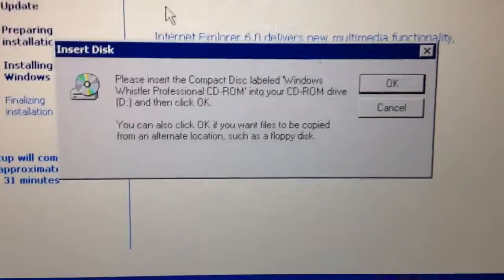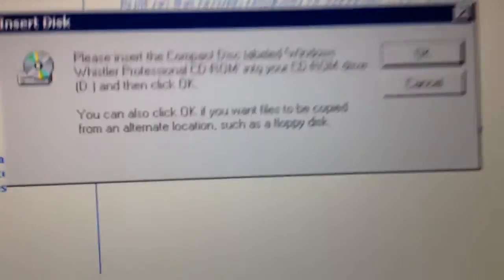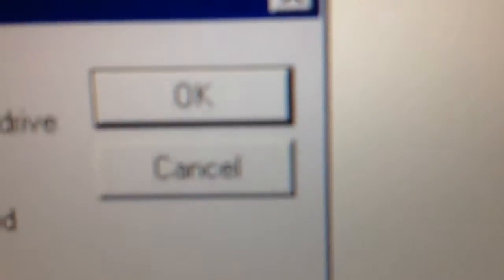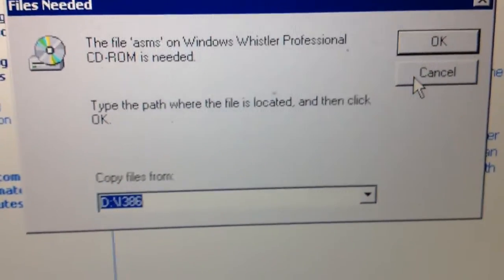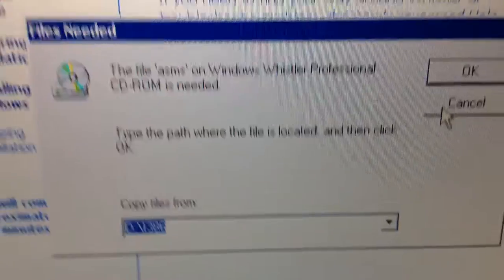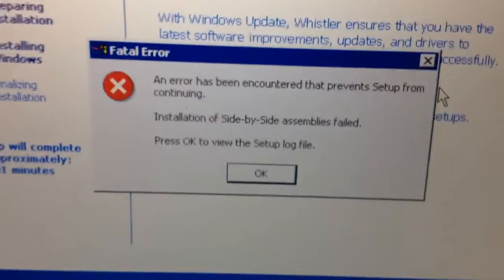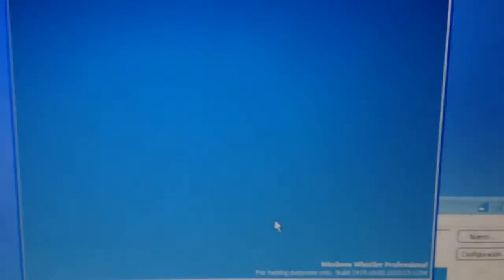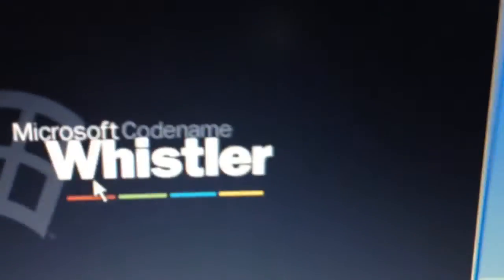The file Asms in Windows Whistler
I have this problem when I was trying to install Windows Whistler on VirtualPC.